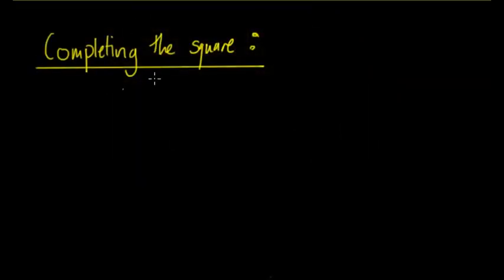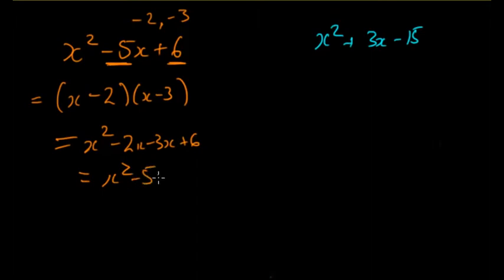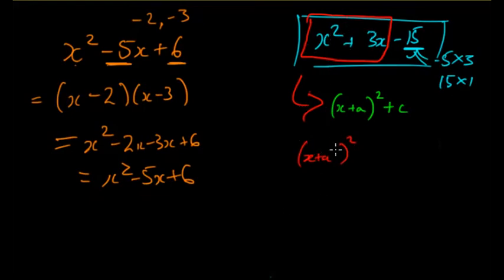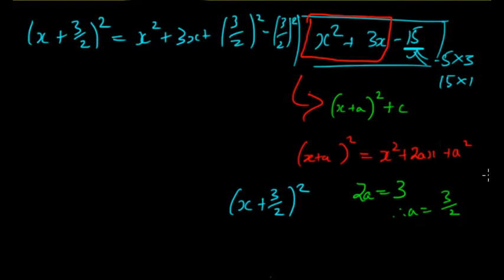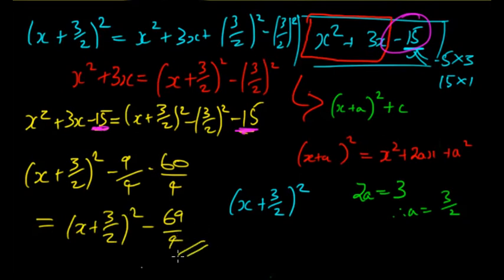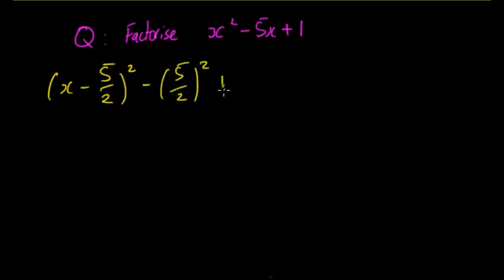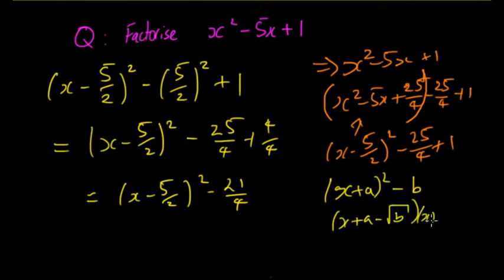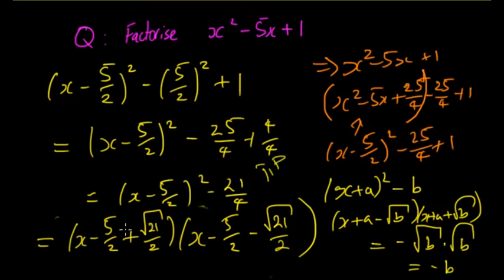Completing the Square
In this video, we look at 'completing the square method' of factorising a quadratic. This lets us quickly identify the turning point of an equation.